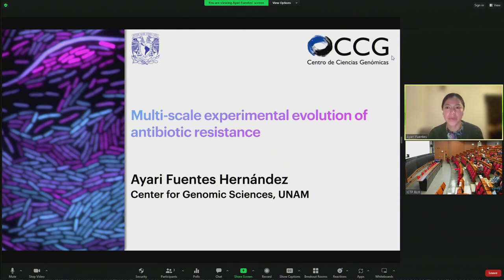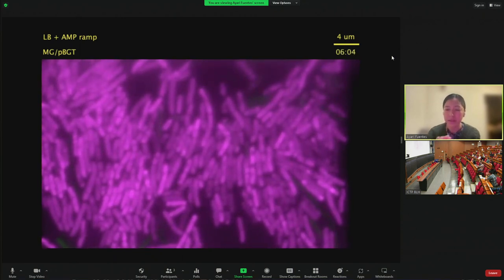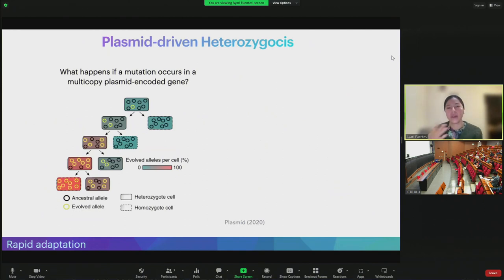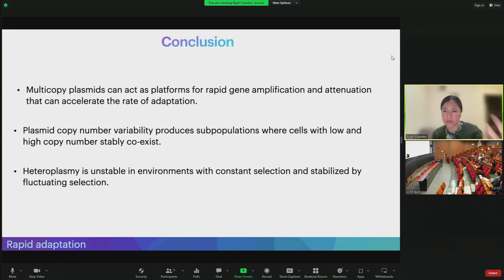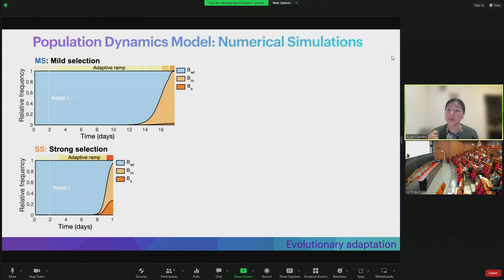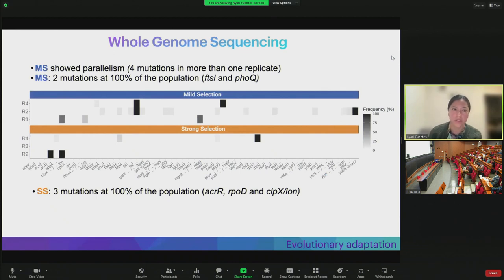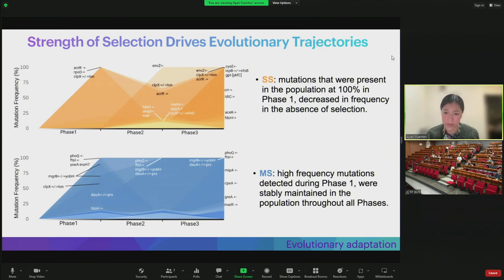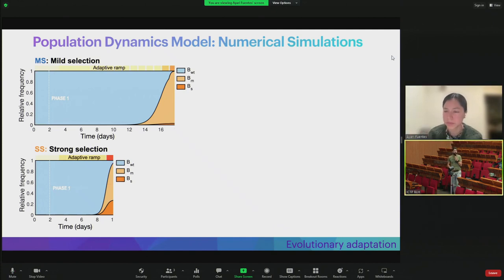Multiscale experimental evolution of antibiotic resistance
Advanced School on Quantitative Principles in Microbial Physiology: from Single Cells to Cell Communities | (smr 3879)

Speaker:  Ayari FUENTES-HERNANDEZ (UNAM, Mexico)